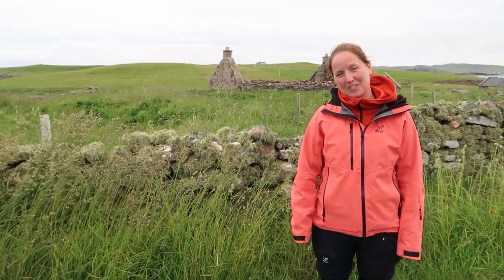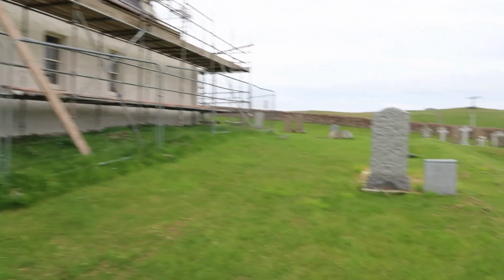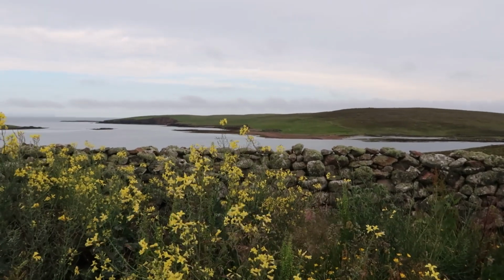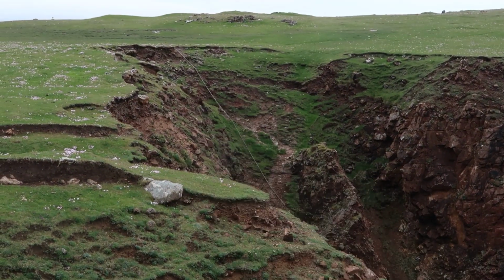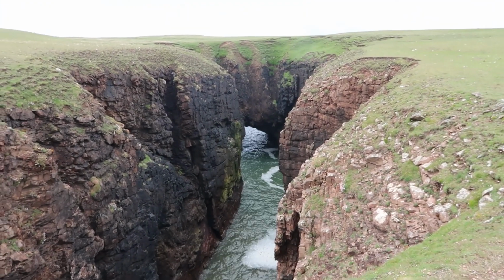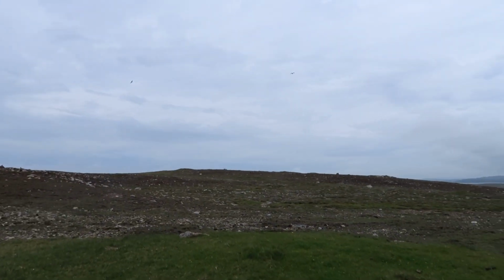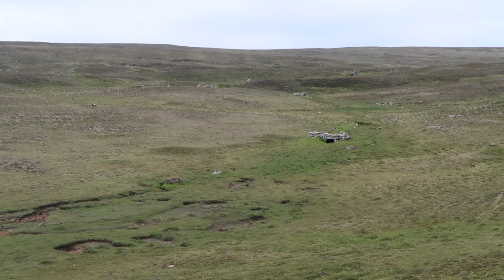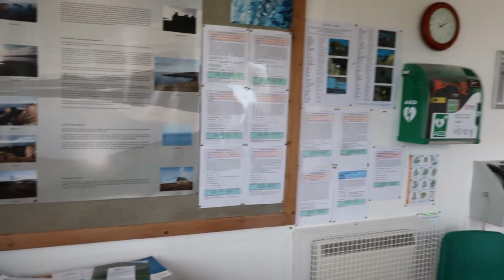A day trip to Papa Stour, Shetland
A mile offshore from Sandness, accessible several times a week by ferry from West Burrafirth, is Papa Stour, known locally as Papa. The name comes from the Old Norse language, meaning ‘the great island of the priests’. The island is geologically fascinating, formed from volcanic ash and lava, which is a real gift to hikers seeking the drama, allure and breathtaking vistas offered by the incredible coastline.

This fertile and lush island had a population of 382 in 1841, which has declined steadily over the past 40 years. Today, the 15 or so permanent residents no longer have a school or shop, and there are few facilities on the island for visitors beyond the Ferry Waiting Room and church, which is undergoing renovation. Despite this, Papa is an island that calls to be explored, offering endless hours of enjoyment along its rugged coastline. The main settlement centres around the ferry harbour on the fertile east coast of the island at Housa Voe.

What the island lacks in amenities, it makes up for in its breathtaking rocky coastline, punctuated by caves, geos, gloups [sea cave where the landward end has collapsed], arches, boulder beaches, and stacks formed by volcanic rock and ash and eroded over millennia by the unrelenting Atlantic Ocean.

Although the ferry allows cars, Papa Stour is best explored on foot and taking a vehicle is unnecessary as the road is only a few miles long. A circular walk (11 m / 17 km) will get you around most of the island in a day.